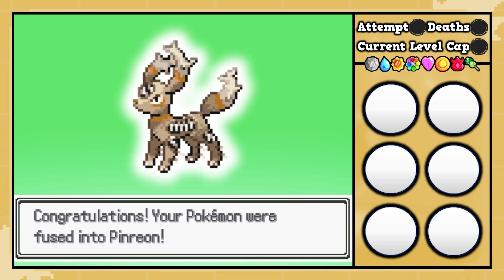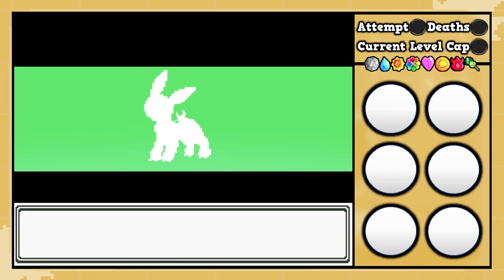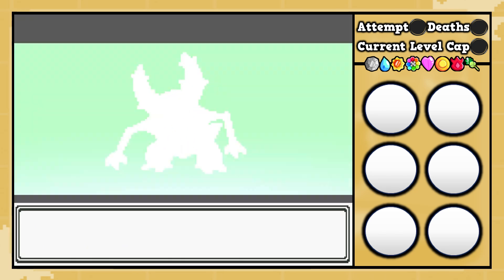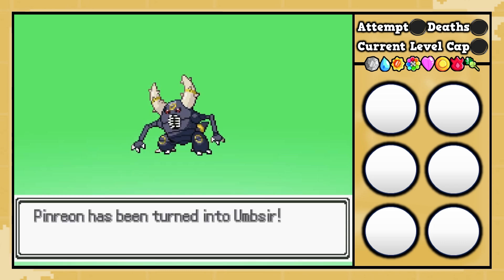When a Pinsir loves an Umbreon...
Have you ever wondered what a Pinsir and Umbreon fused together might look like? Well...